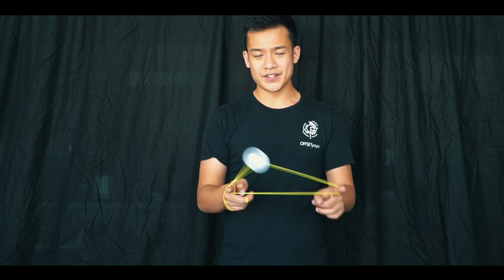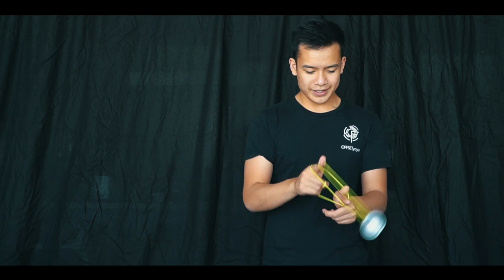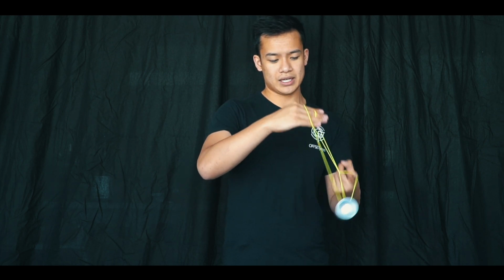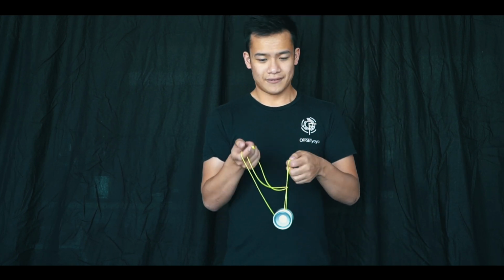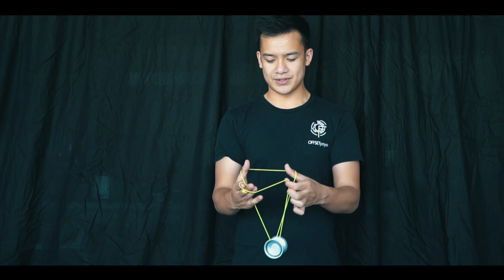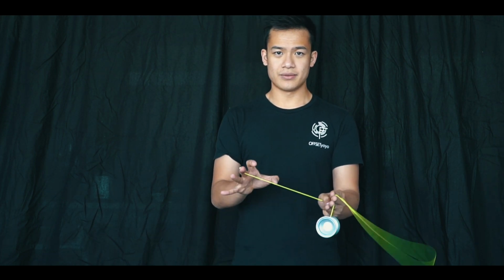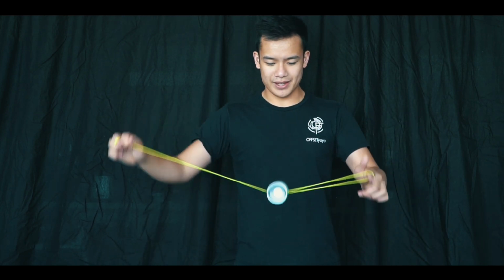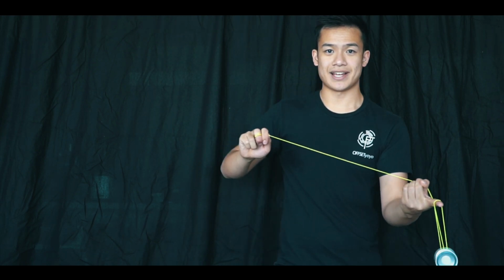OFFSETYOYO PRESENTS I BV's Tech Combo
Thanks for the support guys. Okay, week 2! This is a tried and true tech combo of mine. It includes the signature triangle you've all seen me do. Let's see how you guys manage this one ;)

So need further clarification? Check out the
OFFSETYOYO FB GROUP:

Just makes it easier for me to connect with you all.

Next, if you learn it, tag me.